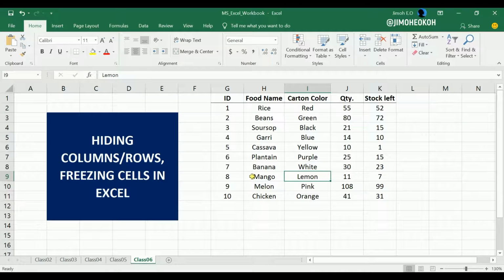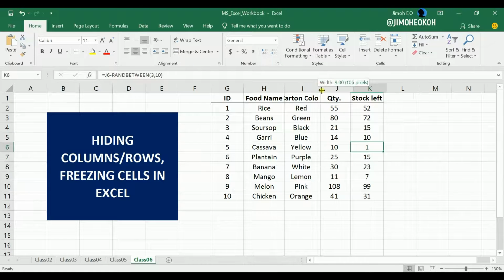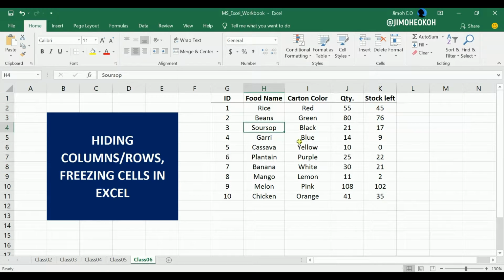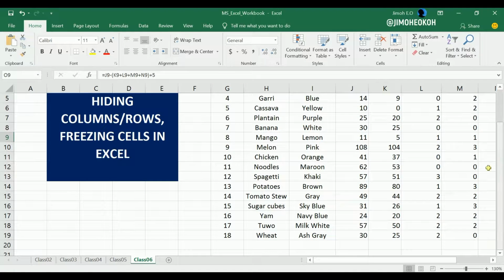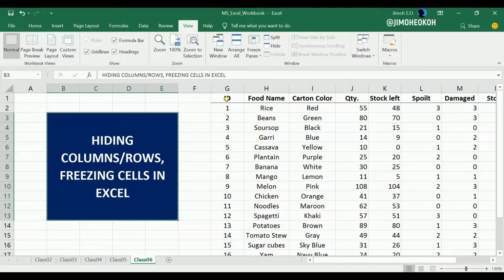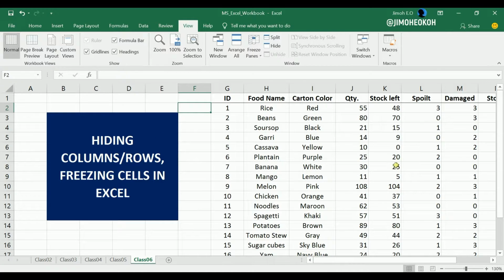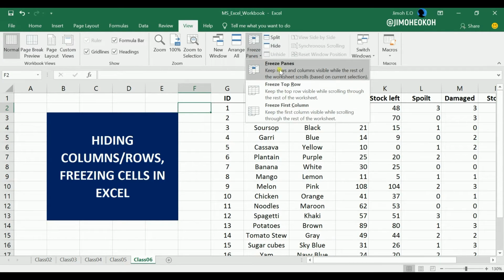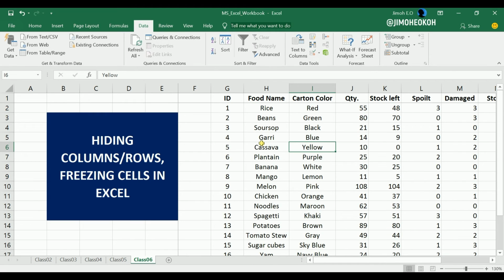Microsoft Excel Foundation: 1.6 - Hiding columns/rows, Freezing columns/rows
Topic: Hiding columns/rows, Freezing columns/rows

This is the seventh video in the Microsoft Excel Foundation (Beginner) series & the sixth tutorial video in the series. If you missed the previous six videos. Watch here:

Here is the spreadsheet for this class.

In this Microsoft Excel tutorial video, I talked about:
- How to hide columns and rows
- How to unhide columns and rows
- How to freeze top row
- How to freeze first column
- How to freeze panes
- How to unfreeze
and more...

The version used here is Microsoft Excel 2019. This tutorial is also applicable to Microsoft Excel versions 2016, 2013, 2011 on Mac

Next Video in the series is about "Excel formulas and functions in Microsoft Excel"

If you have any questions, comments and observations, please leave them in the comments section below.

Meanwhile if you find the video useful and want to support, you can send in your donation